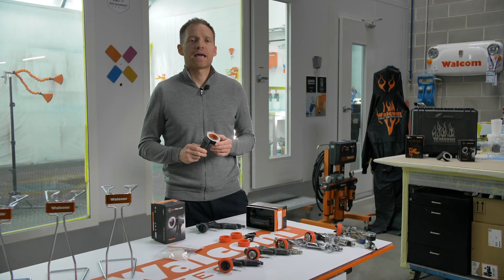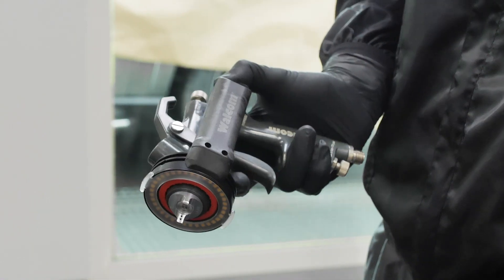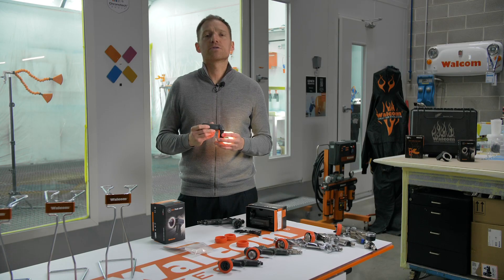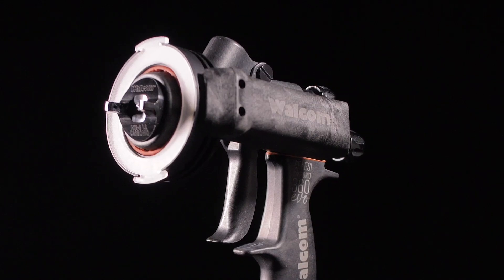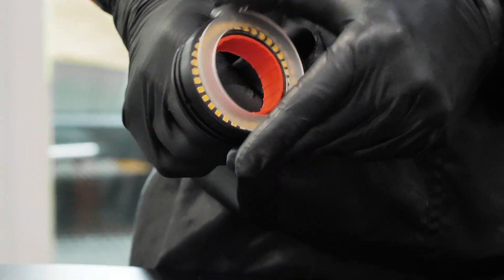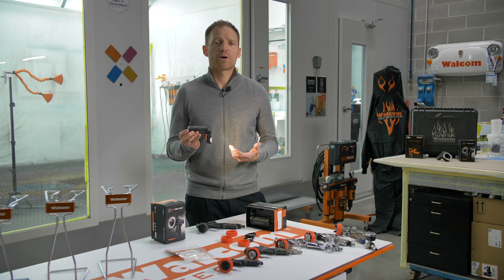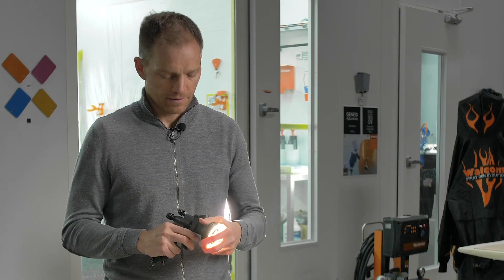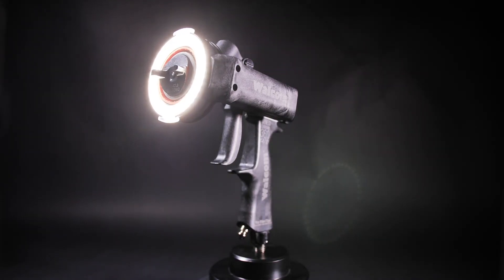360 True Light // How its works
360 TRUE LIGHT is the tool designed to change the way you paint. It’s universal and easy to mount . You can apply it on spray guns for painting in order to directly illuminate the surface to be painted and thanks to the high CRI index LEDs, the light you will get will be as close as possible to sunlight, thus guaranteeing you the best painting results both in terms of base color check, and optimum lighting even in darker areas. With 360 TRUE LIGHT you can also adjust the light intensity according to operational needs, thus adapting it to any context in which you will find yourself operating. The two supplied lenses will allow you to transform your 360 TRUE LIGHT according to what you have to do: one integrated transparent one for the color check phase and the other opaque (with spare lens included) to be used during the spraying phase to obtain a less reflective light. The opaque, disposable lens can be bought again in convenient packs of 10 pieces. In just 148 grams, you’ll have all the luminosity you need for a flawless paint job. The Li-Ion battery guarantees up to 2h at maximum power and an additional 1h at 50% power, it recharges quickly in a few hours. 360 TRUE LIGHT is universal and adapts to 90% of airbrushes on the market thanks to the 4 rubber rings of different diameters.